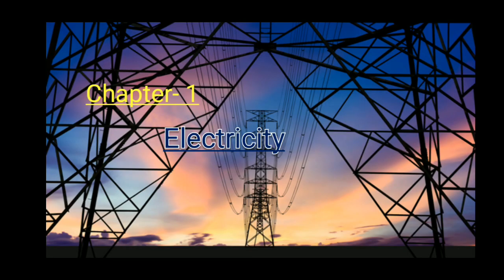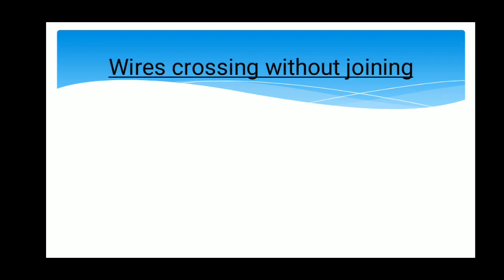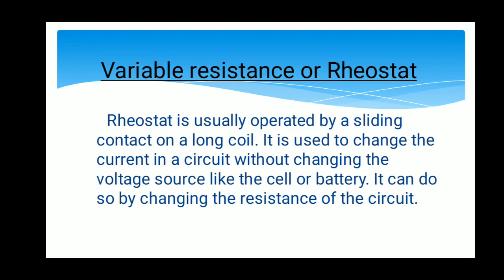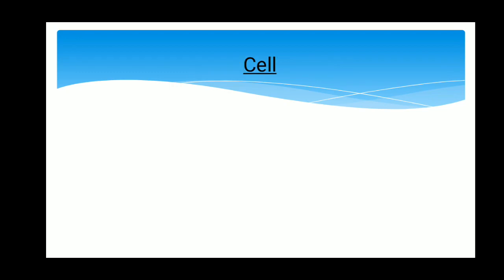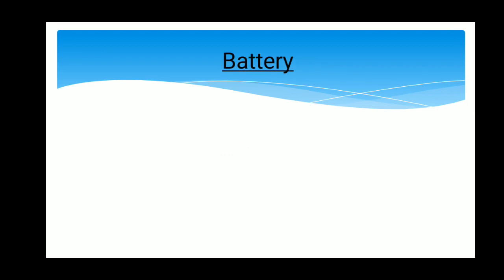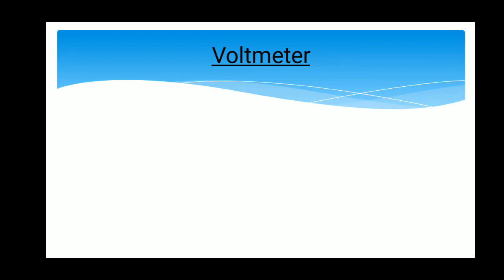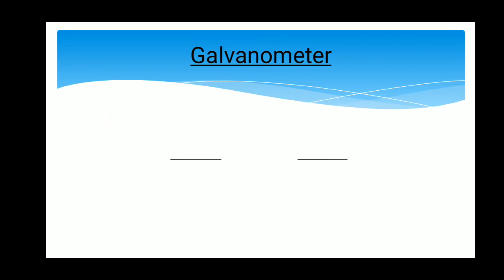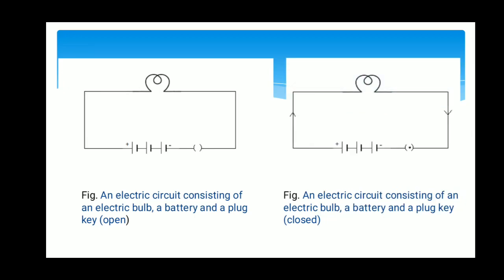Physics class by Ravi Anand for class 10